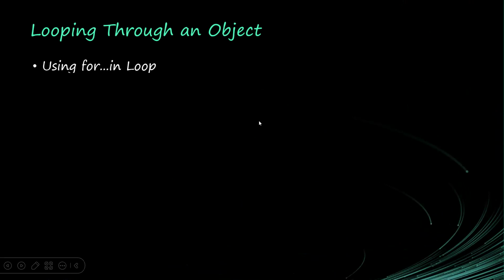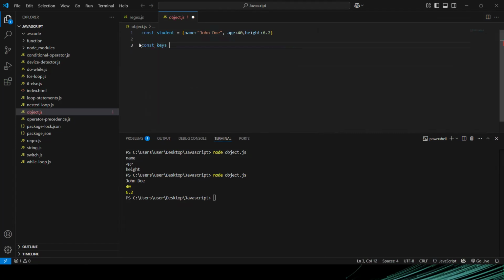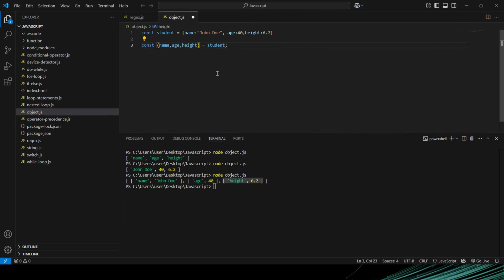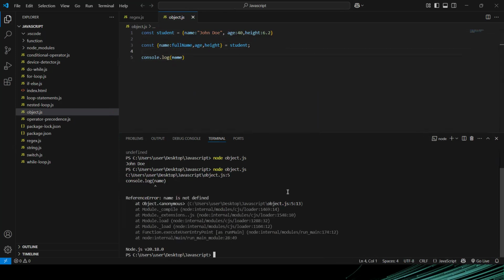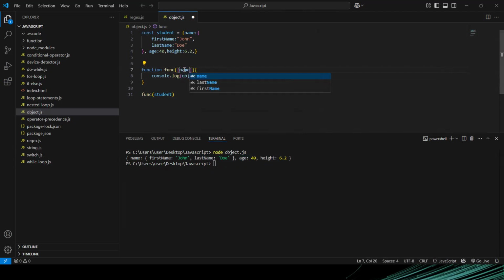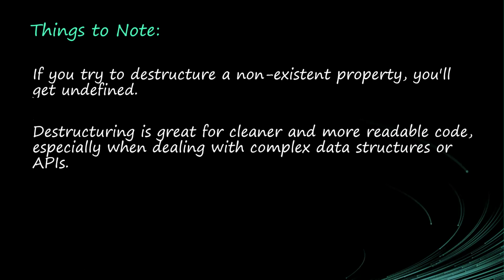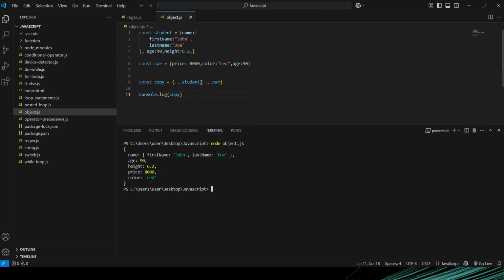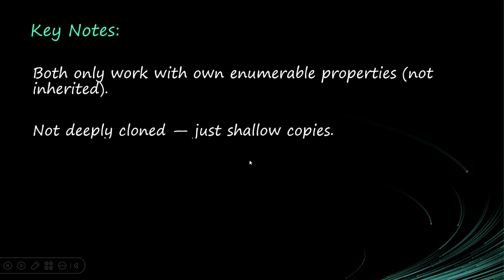More on Objects